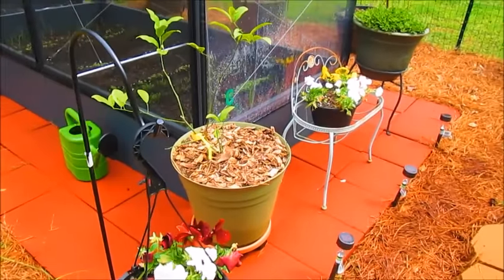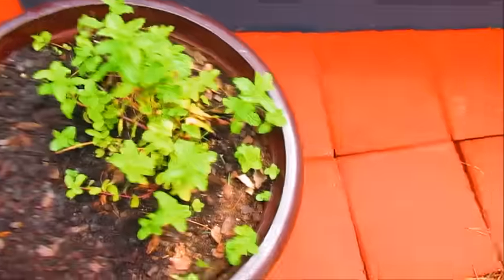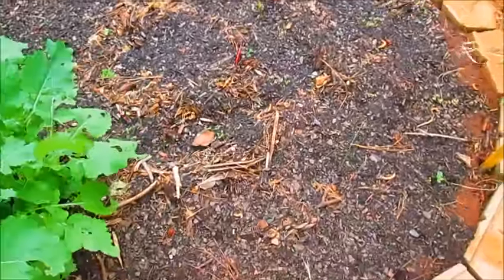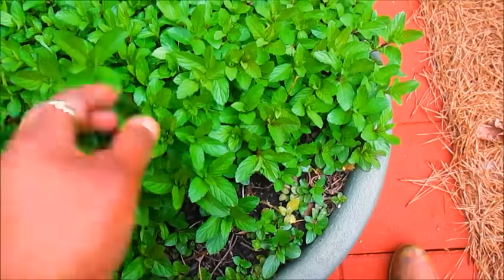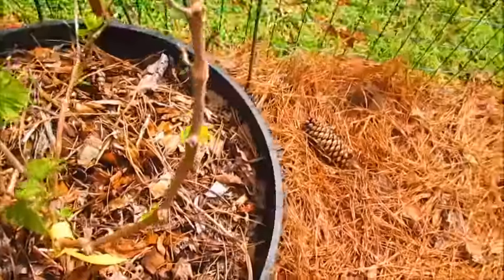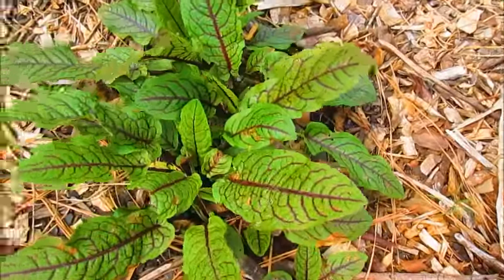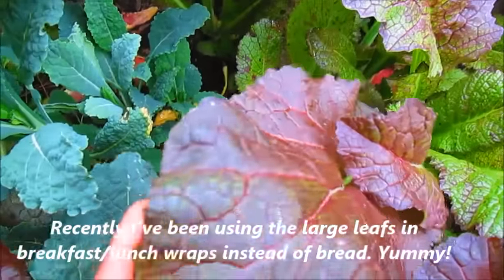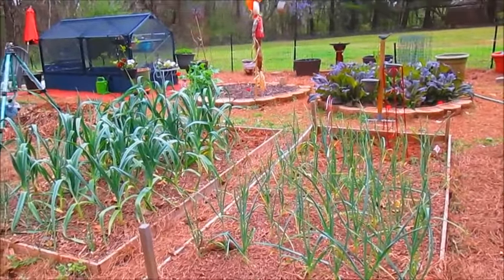Early Spring Garden Planting ~ Raised Bed/Greenhouse Update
Hello everyone! This is just a five minute update on a few seeds that I have planted for the spring and also my newest raised bed/greenhouse planting. Thanks for stopping by my channel! Happy Gardening & God Bless! :)